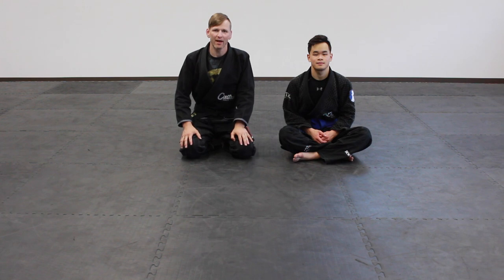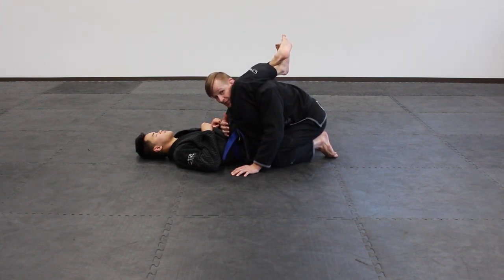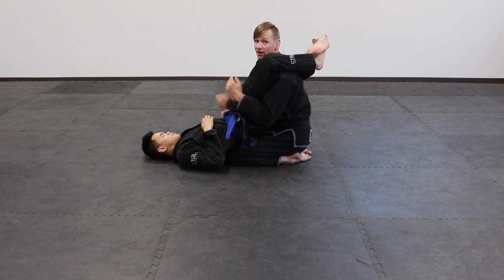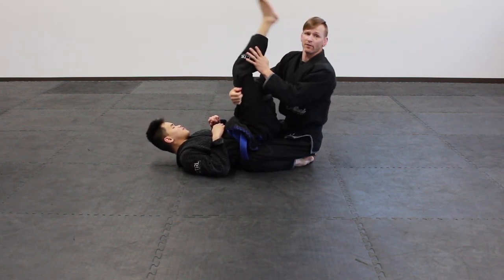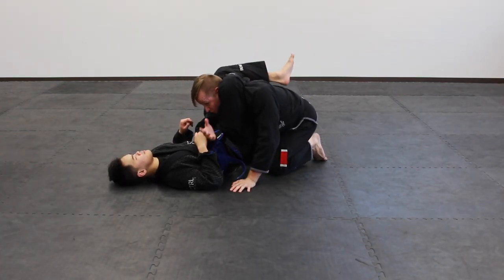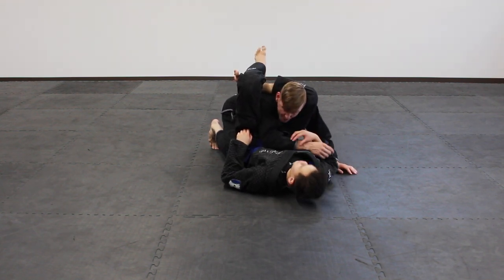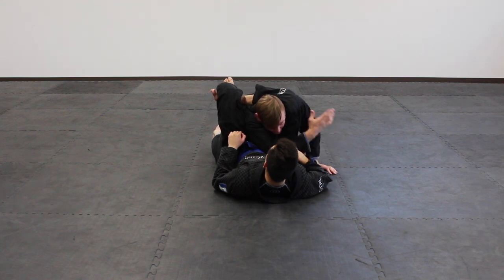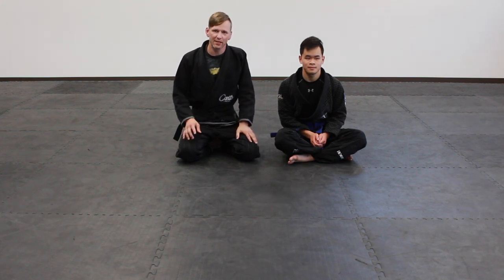6 Triangle Defences - Drew Weatherhead Brazilian Jiu Jitsu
Getting caught in a Triangle Choke sucks. What's worse is not knowing how to Escape it!

BJJ Black Belt - Drew Weatherhead - shows Six different Defences to varying degrees of Triangle Choke.

Academy: Central Alberta Brazilian Jiu-Jitsu
Demonstration Partner: Alvin Lam
Kimonos: CTRL Industries
CG Intro: Justin Lewis